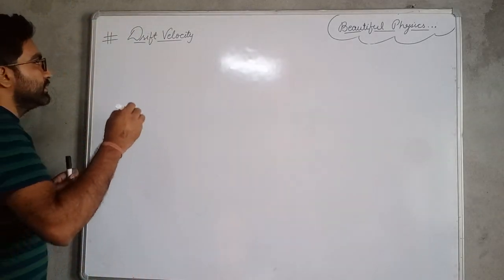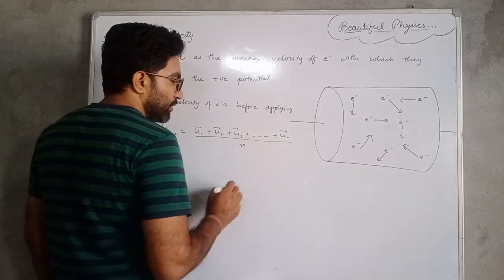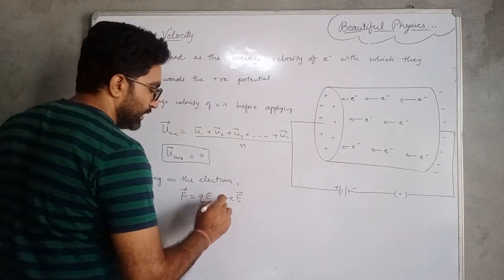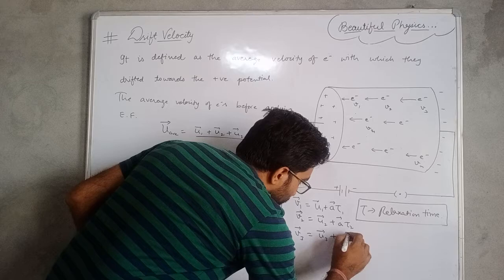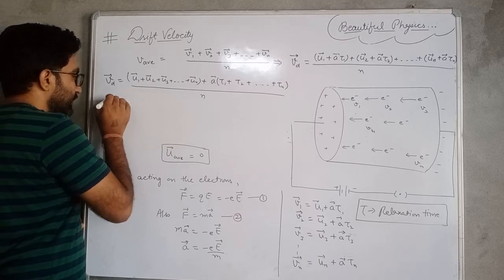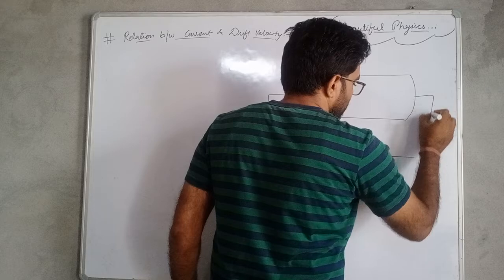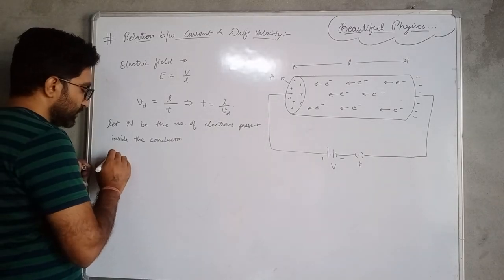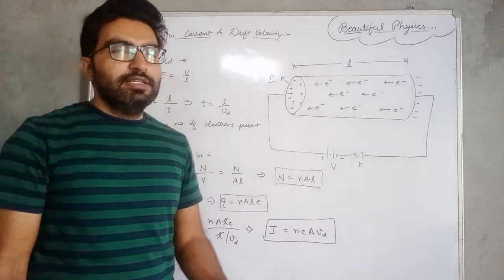Drift velocity and relaxation time, relation between current and drift velocity